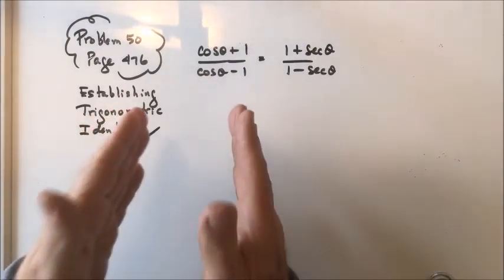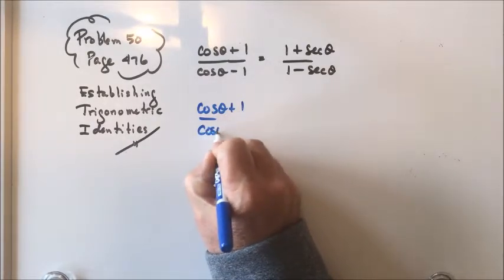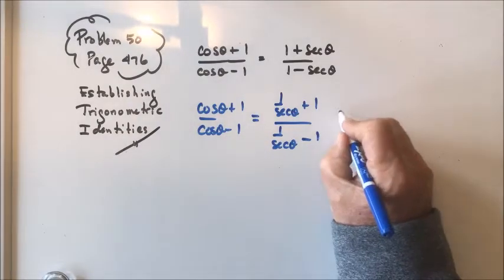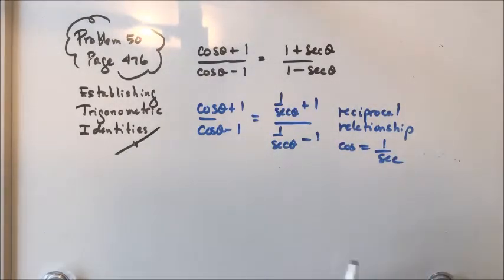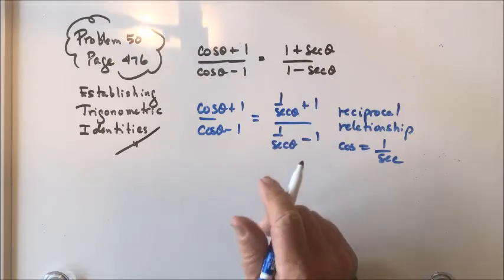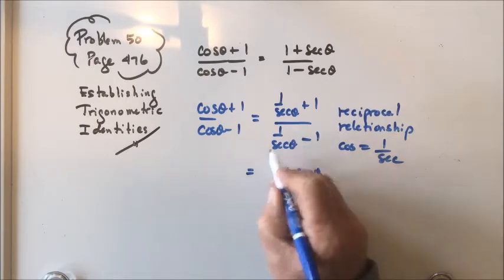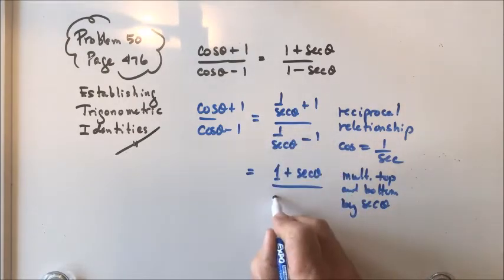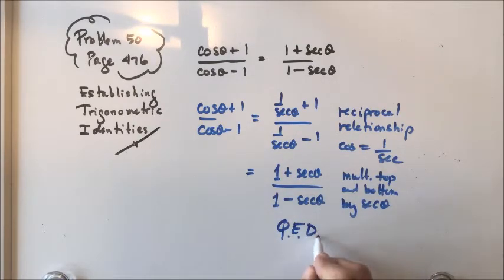Pre Calculus Page 476 Problem 50